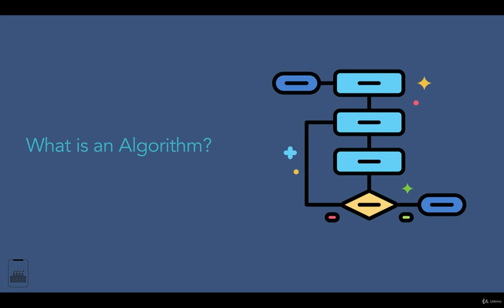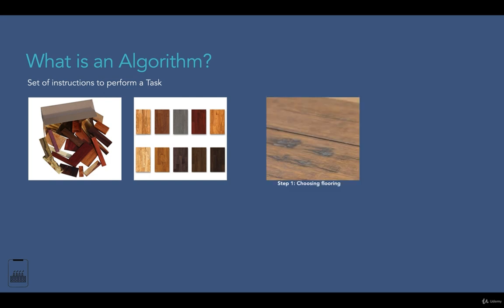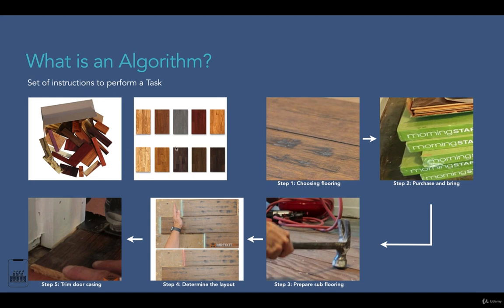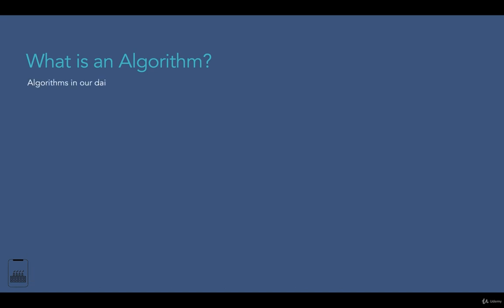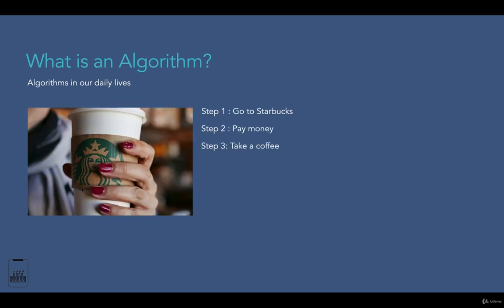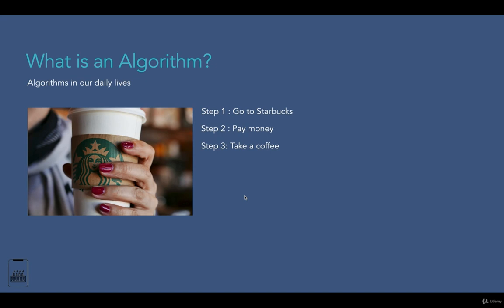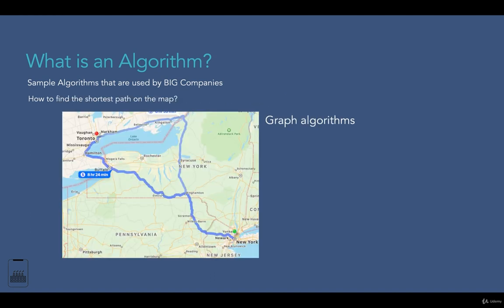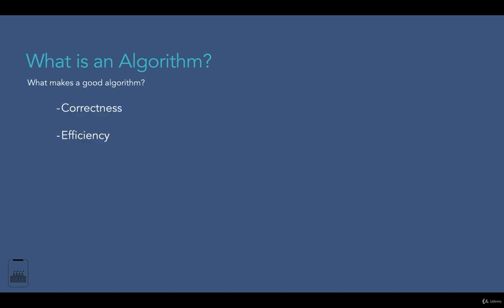What is an Algorithm? Learn the Core Concepts Easily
In this video, we break down the concept of algorithms in a simple and easy-to-understand way. Whether you're new to programming or just curious about how algorithms work, this guide will give you a clear understanding of what algorithms are, how they function, and why they are essential in computer science and everyday technology.

🔍 What You’ll Learn:

Definition of an Algorithm: What exactly is an algorithm and why is it important?
How Algorithms Work: Basic principles and steps involved.
Types of Algorithms: Common types and examples.
Real-World Applications: How algorithms are used in various technologies and problem-solving.
Algorithm Efficiency: Introduction to concepts like time complexity and space complexity.
Perfect for beginners, this video aims to build a solid foundation in algorithmic thinking and problem-solving skills.